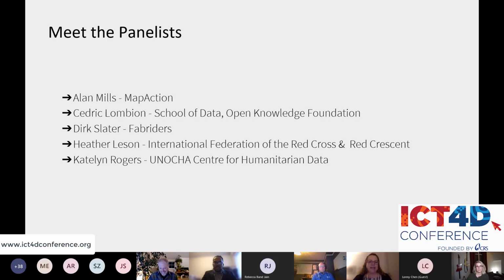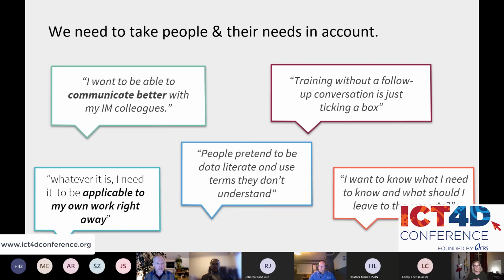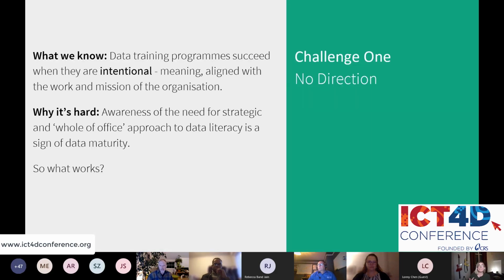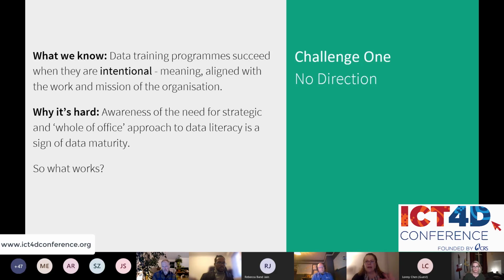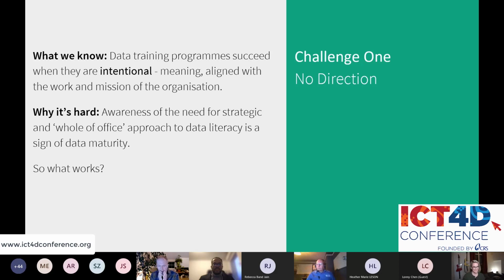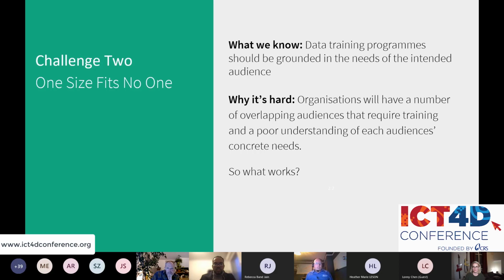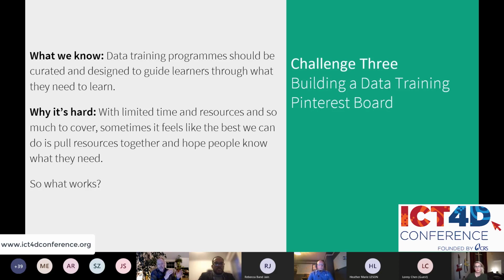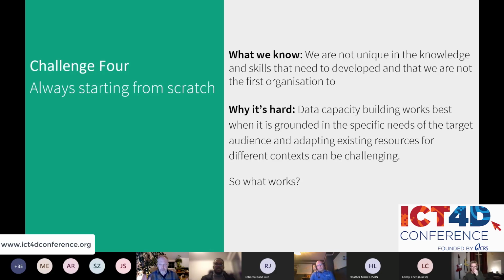Designing for Data Literacy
Session at the ICT4D Partnerships Conference, January 12, 2021:

The ability to use data will become a core competence of humanitarians in the twenty-first century. The extent to which we use data most effectively is a product of the data literacy of individuals, the teams they interact with and the organizations that drive their work. From building skills and knowledge within different roles, to refining processes throughout the data management process, to institutionalizing practices around data standards and responsibility, it can be daunting to know where to start improving how we work with data. A host of humanitarian and development organizations have deliberated over the same questions, and developed ways to identify the areas to address that make the biggest impact in our data work.

In this session, we will discuss strategies for diagnosing data capacity needs within a team or organization as well as how to develop data training programs to addresses those needs.

Speakers:
Katelyn Rogers, Data Literacy Lead, The Center for Humanitarian Data, United Nations OCHA
Cedric Lombion, Head of School of Data, Open Knowledge Foundations
Alan Mills, Preparedness Coordinator, MapAction
Dirk Slater, Consultant, Fabriders
Heather Leason, Data Literacy Lead, IFRC